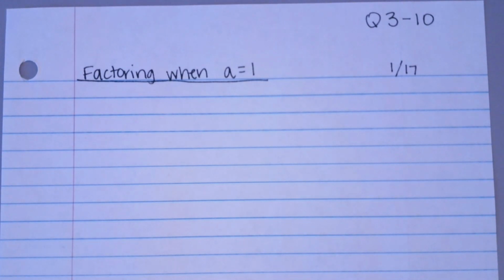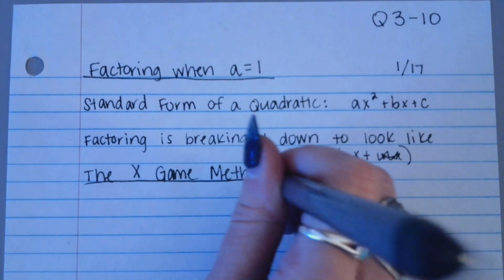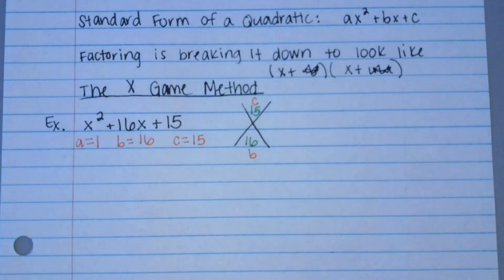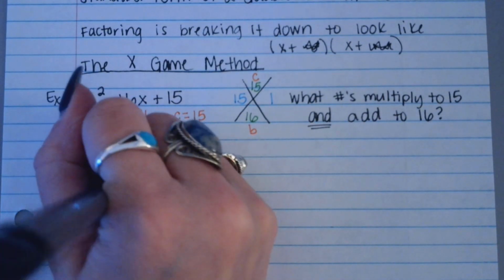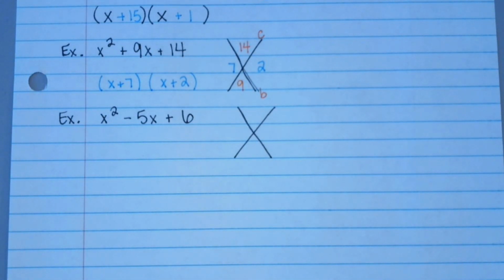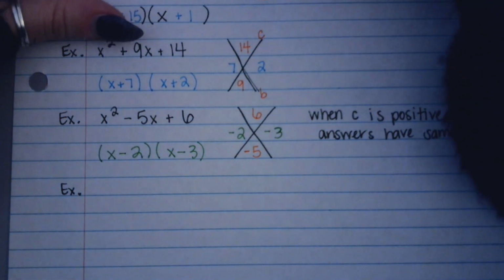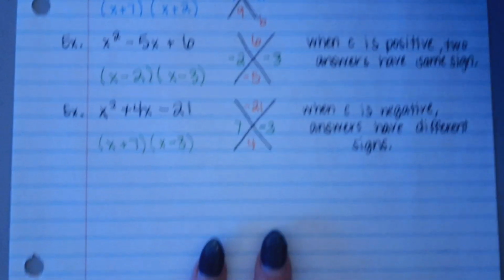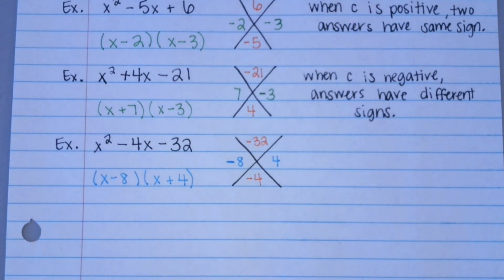Factoring Quadratics when a=1